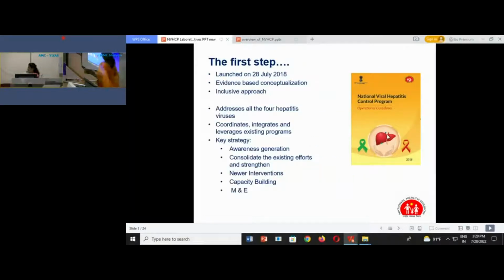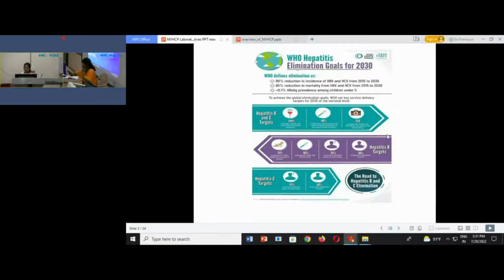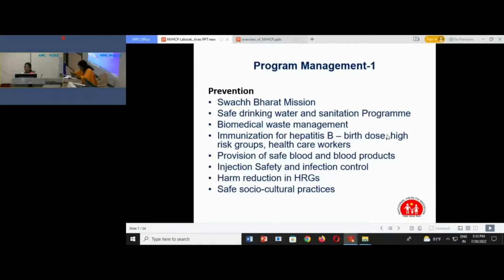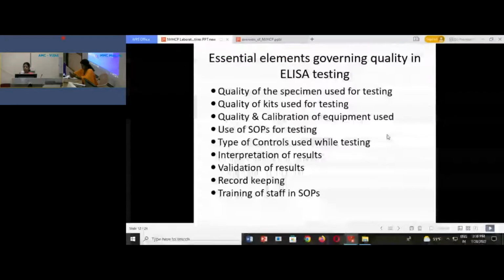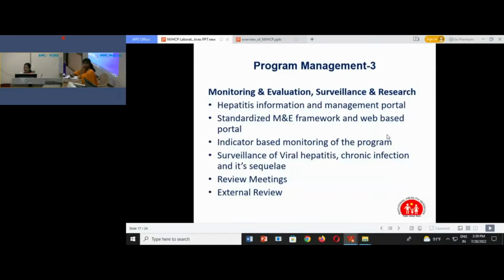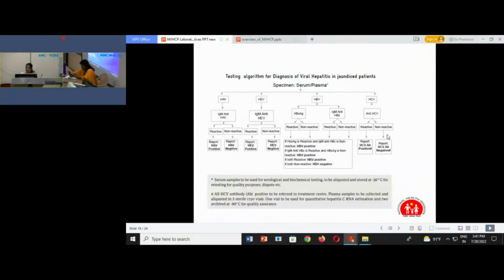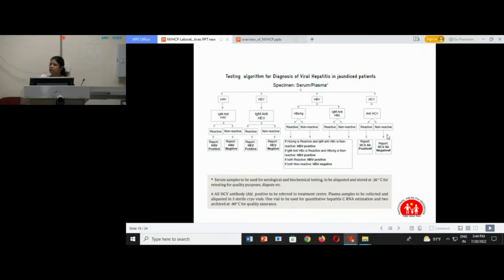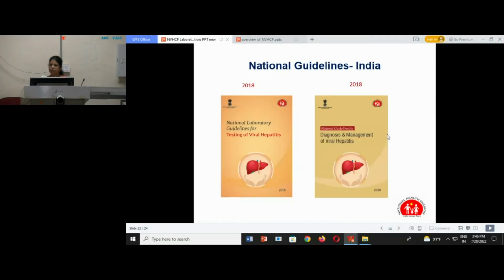National Viral Hepatitis Control Program NVHCP Laboratory Perspective, Dr N Sujatha, Microbiology, A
AMC, Vishakhapatnam